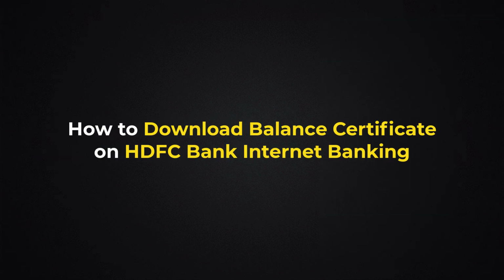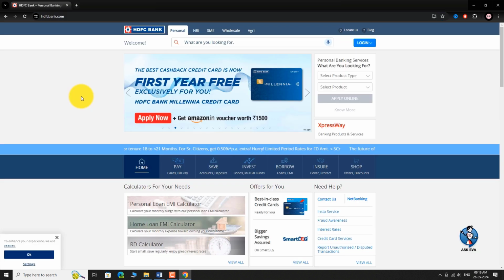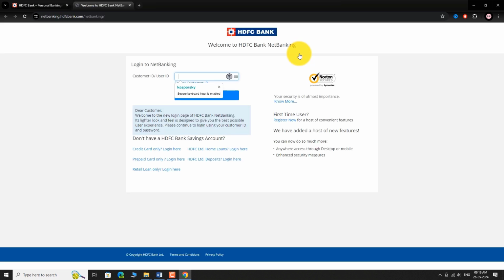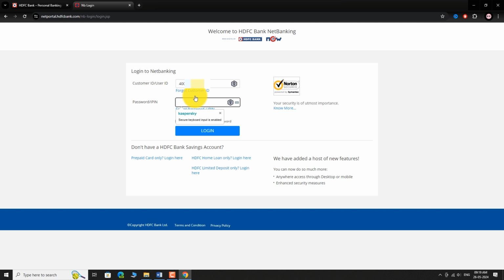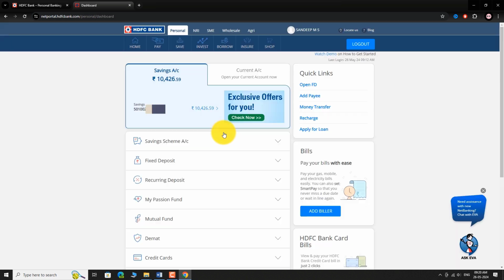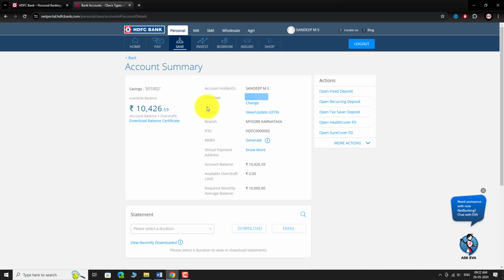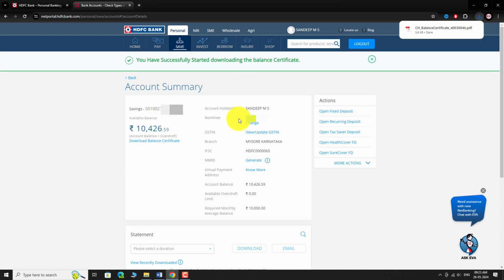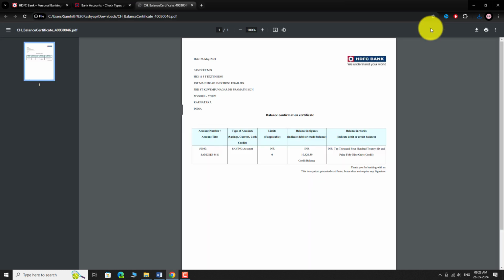How to Download Your Balance Certificate on HDFC Bank Internet Banking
0:00 Subscribe to Our Youtube Channel and Press the Bell Icon for Latest Updates
0:05 How to Download Balance Certificate on HDFC Bank Internet Banking
0:08 Open Your Favourite Browser.
0:13 Go to hdfcbank.com
0:17 Now, Click on the “Login” Button in the Top Right Corner of the Page.
0:21 Select “Net banking” From the Drop Down Menu.
0:27 You Will Be Navigated to Net Banking Login Page.
0:30 Enter Your Customer ID or User ID.
0:35 Click on “Continue”.
0:38 Now, Enter Your Password.
0:42 Click “Login”.
0:46 You are logged in to Your HDFC Bank Internet Banking Account.
0:52 Here, In the Savings Account “Tab”, Click on Your “Account Balance”.
1:00 You Will Be Landed to “Account Summary” Page.
1:04 Under “Available Balance” Section, Click on the Link That Says “Download Balance Certificate”.
1:12 As You Can See, We Successfully Downloaded Our Balance Certificate.
1:17 Click on it to View it.
1:22 This is How You Can Download Your Balance Certificate on HDFC Bank Internet Banking.
1:28 Thank You for Watching.
Translations